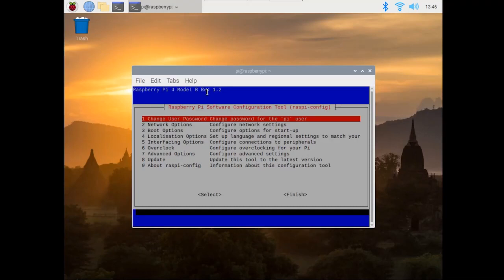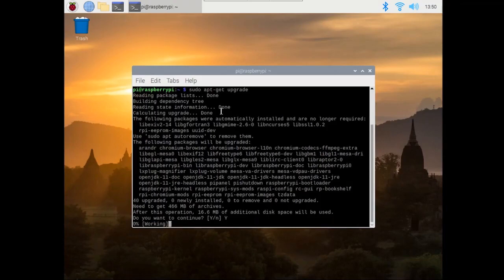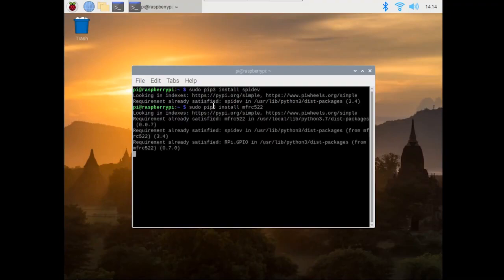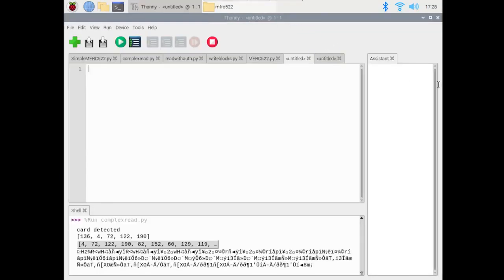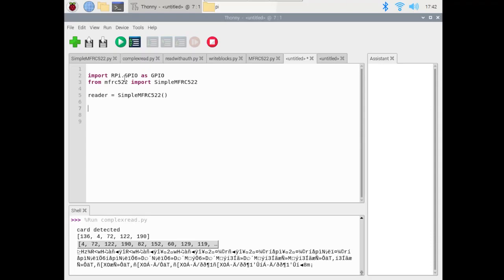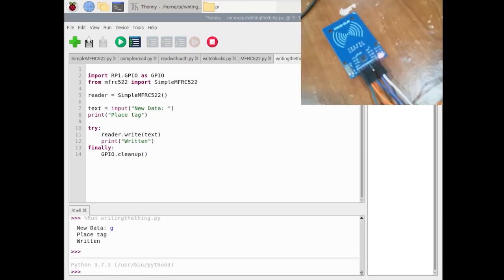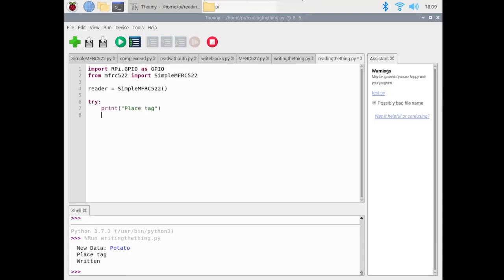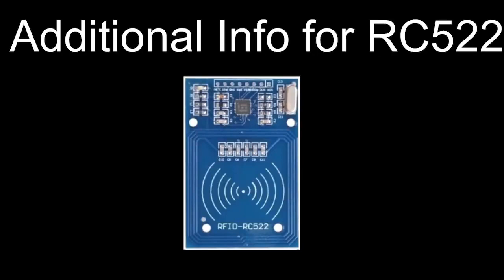How to Set up the RC522 to Work with a Raspberry Pi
00:00 - Intro
00:14 - Required components
00:44 - Wiring to the pi
03:01 - Setting SPI
04:14 - Installing libraries
06:12 - Simple Read and write programs
12:55 - Conclusion